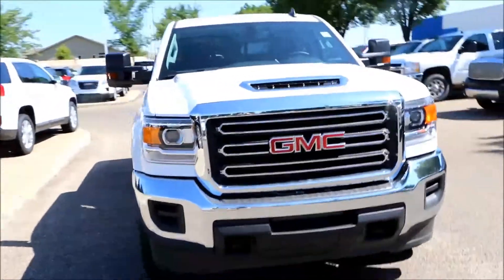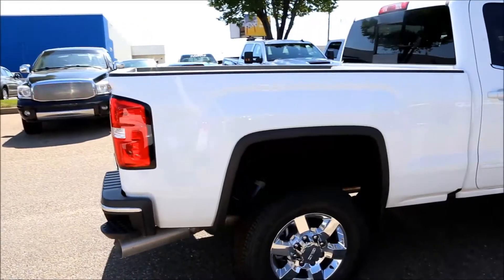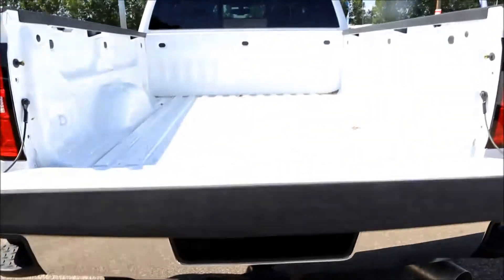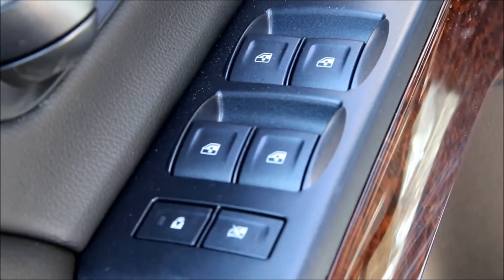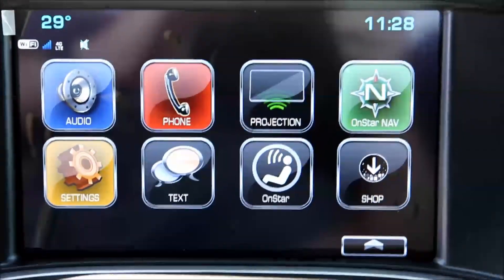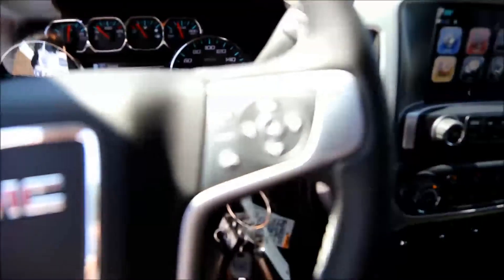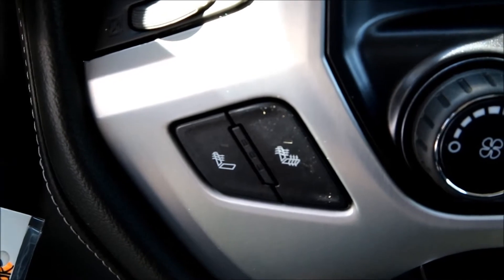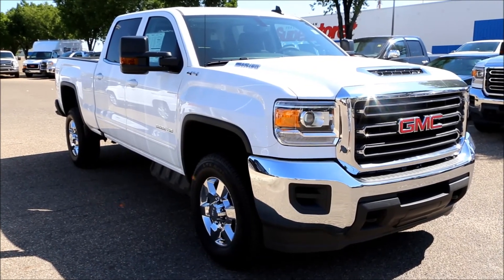2017 Summit White GMC Sierra SLE 2500HD for sale in Medicine Hat